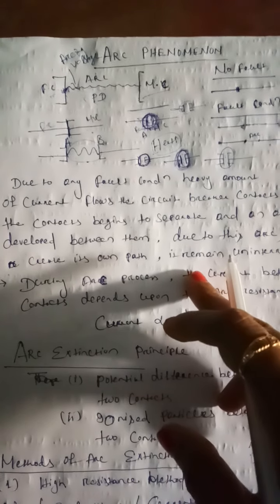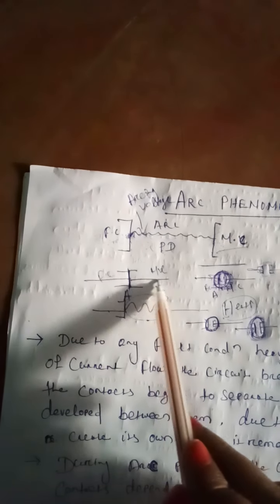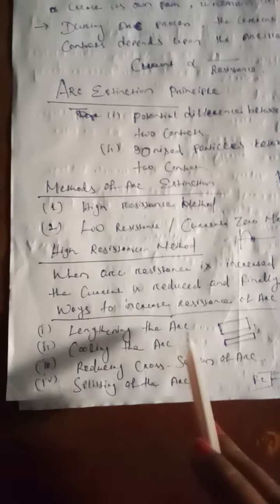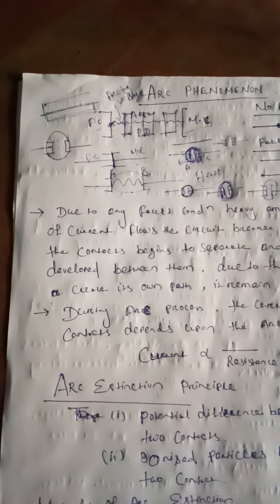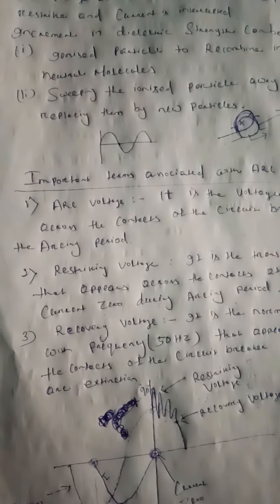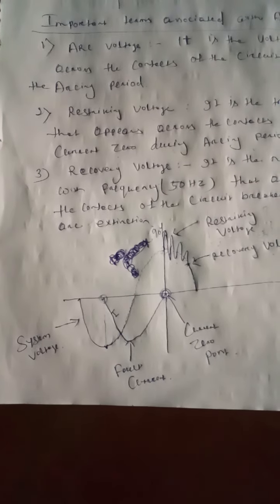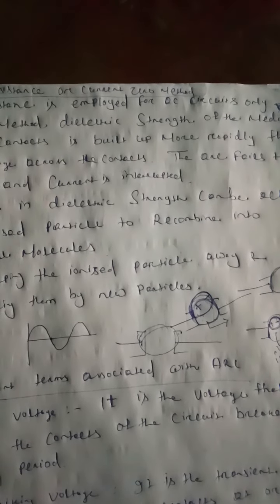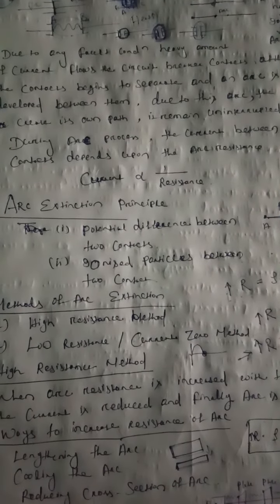ELECTRICAL /6TH SEM/SGPD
Arc n arc extinction method